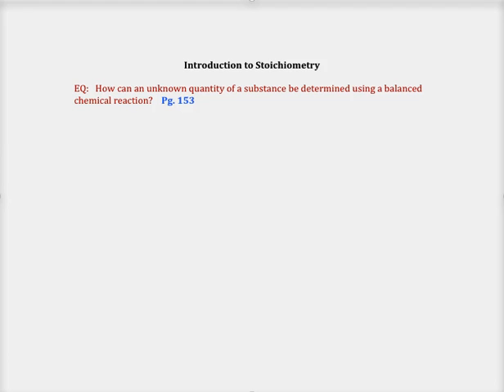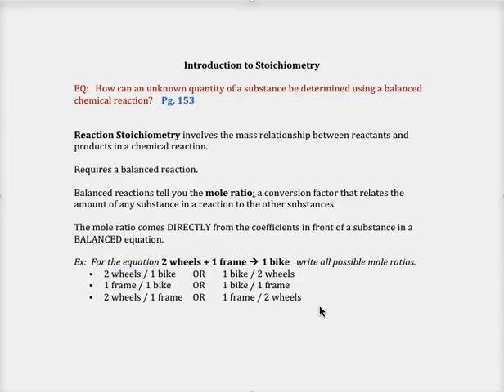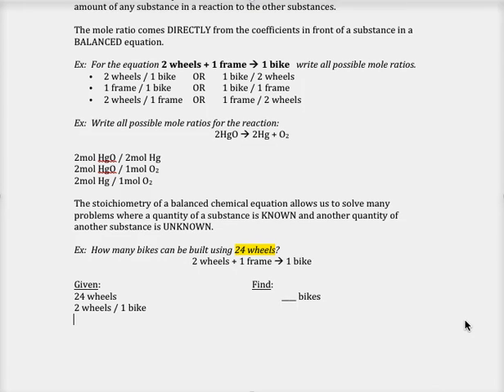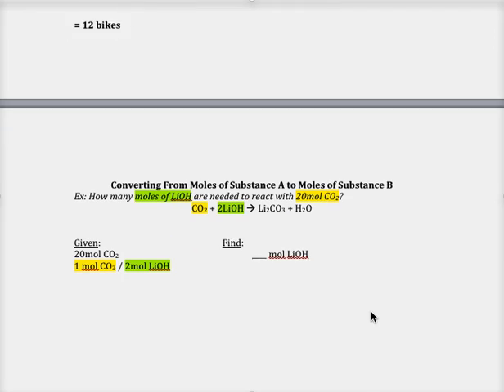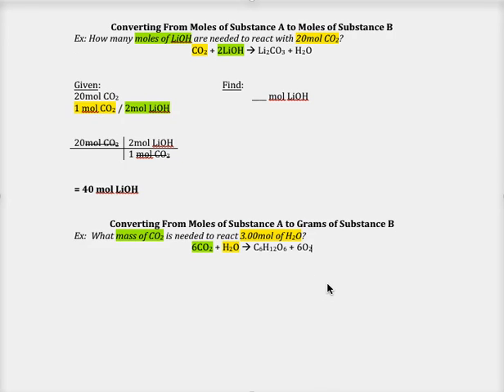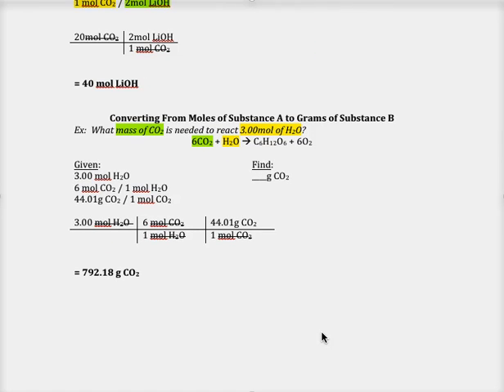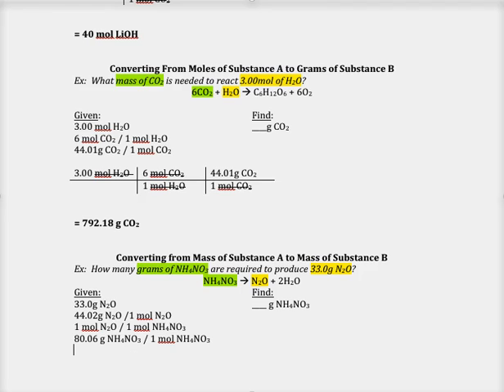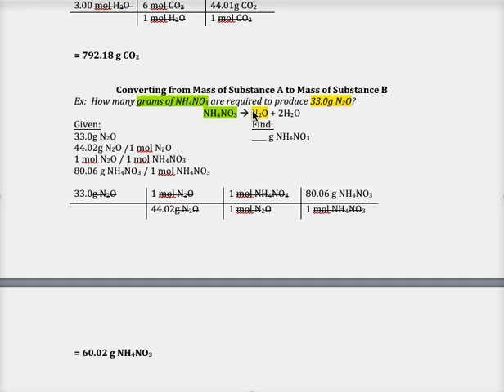Video #4 - Introduction to Stoichiometry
Practice converting from moles of a known substance to moles of an unknown substance,  and from grams of an known substance to grams of an unknown substance.